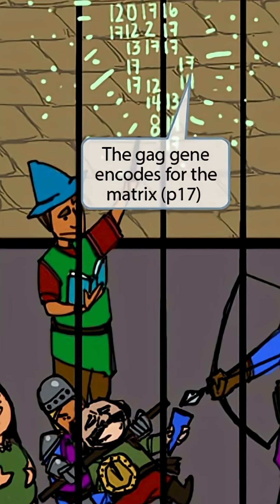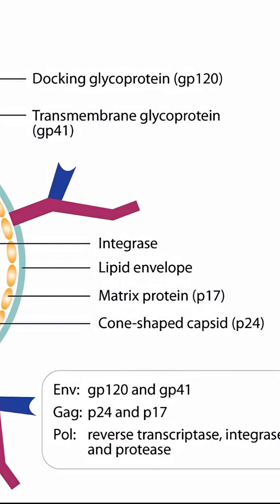Human Immunodeficiency Virus — From acute infection to chronic disease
Ever wonder how does USMLE work with immunology and infectious disease? HIV links stages of infection with lab markers and clinical syndromes, a perfect high-yield review for Step 1.